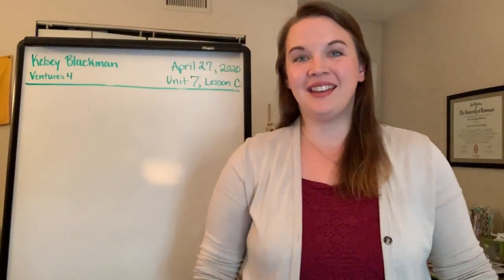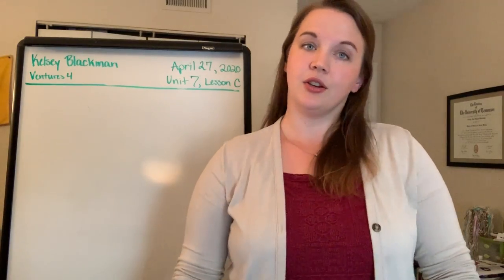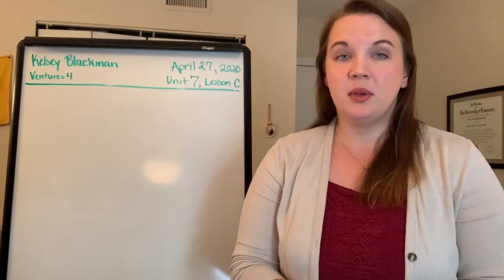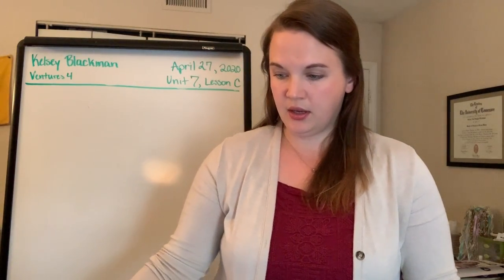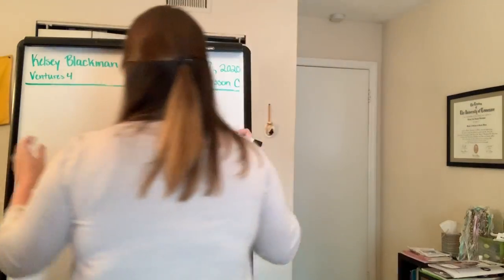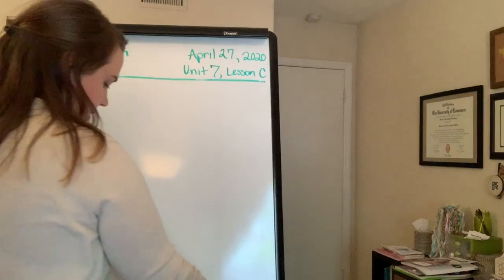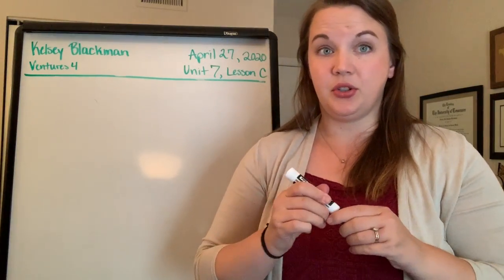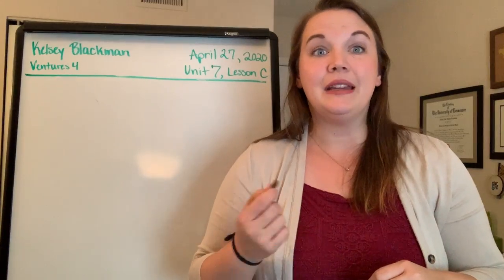ESL 4 1Kelsey Dwell Ventures 4 20200427 part1